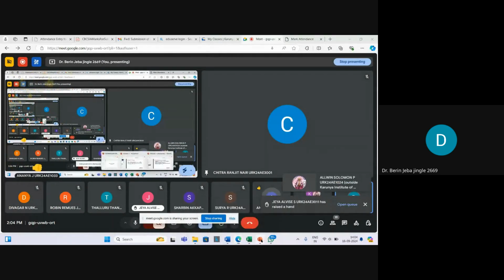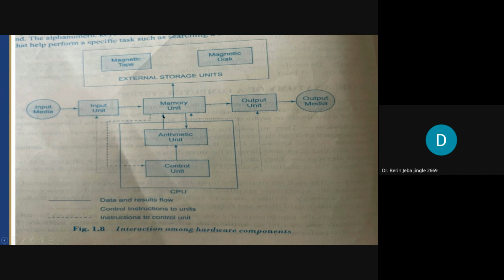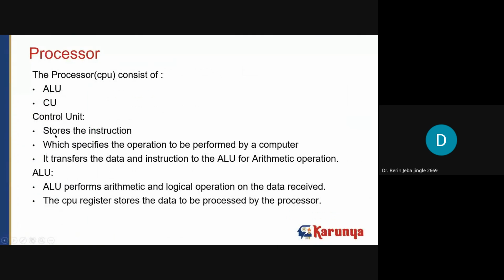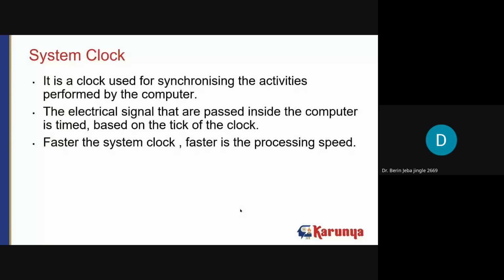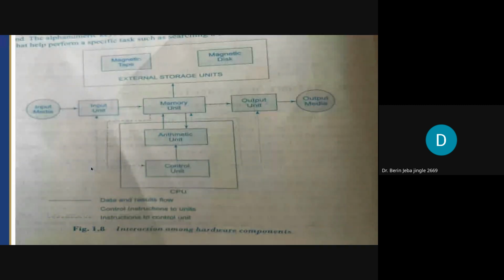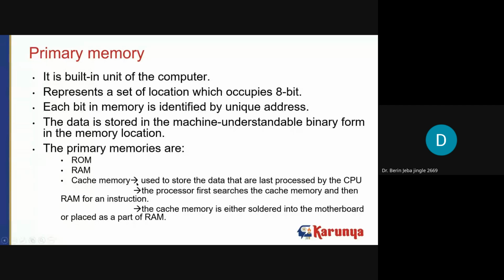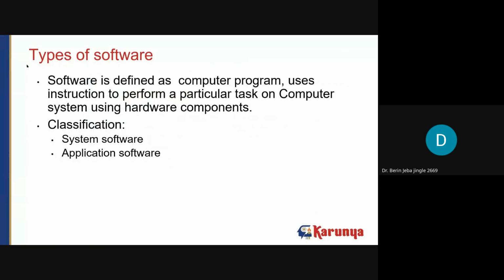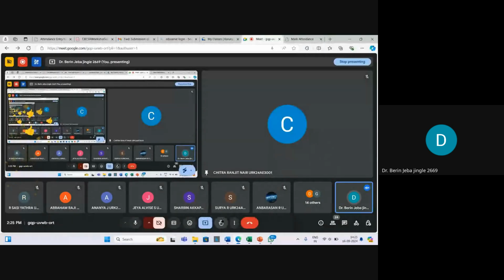Basic of Computer – 2024 09 16 13 58 IST – Recording